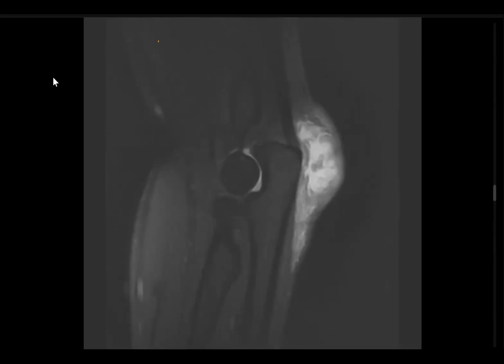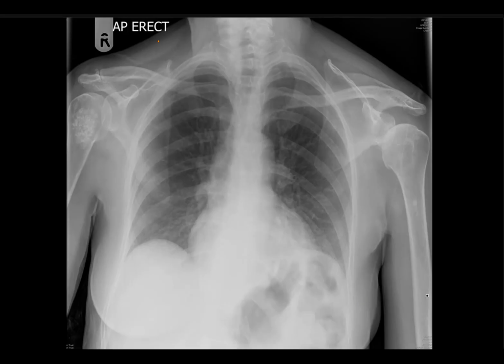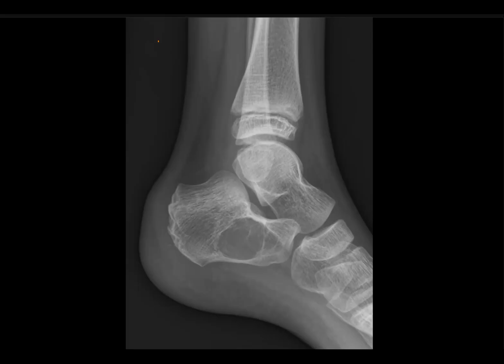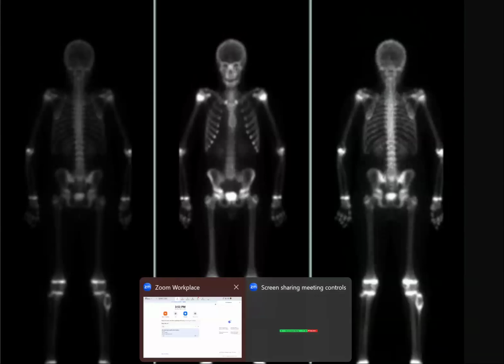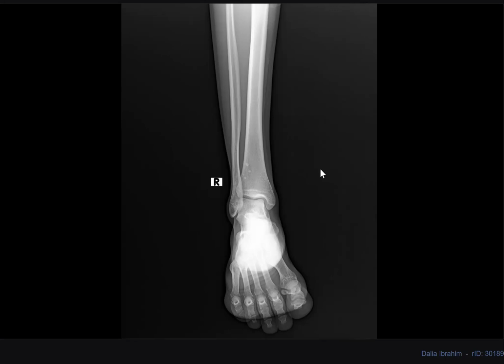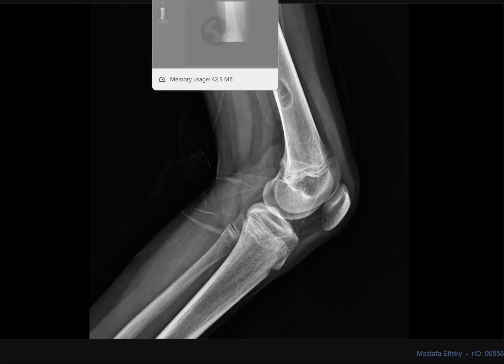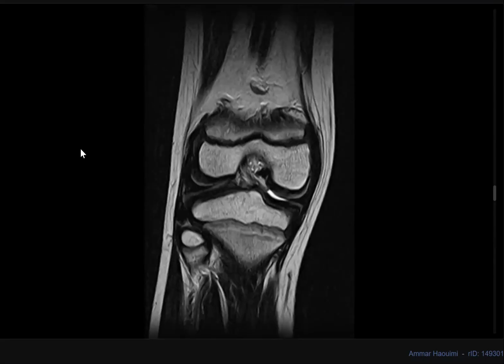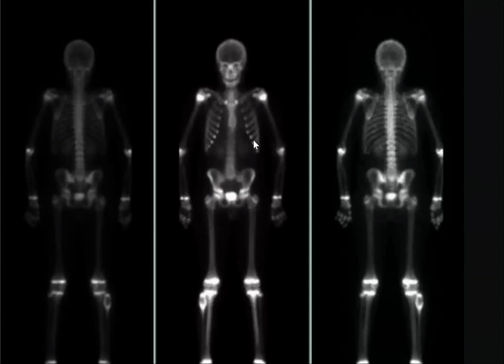FRCR 2B Viva -MSK Part 2 -June 2025